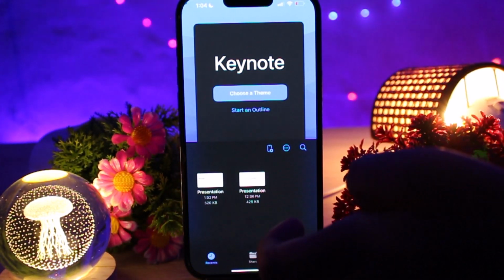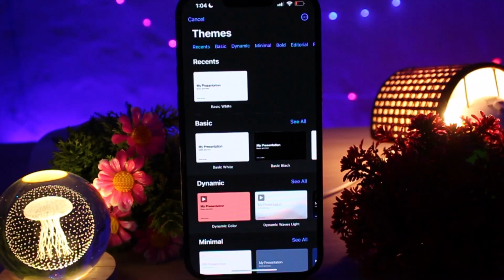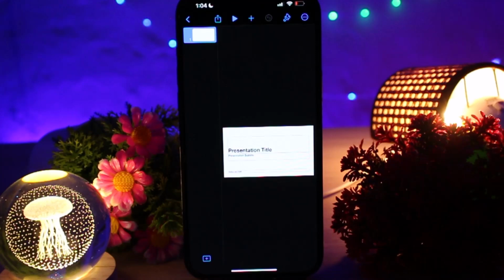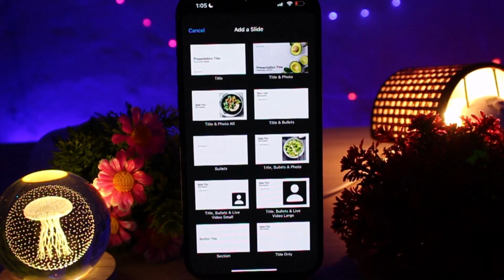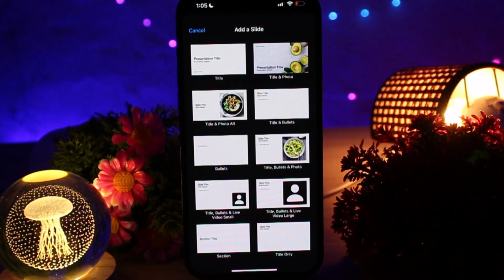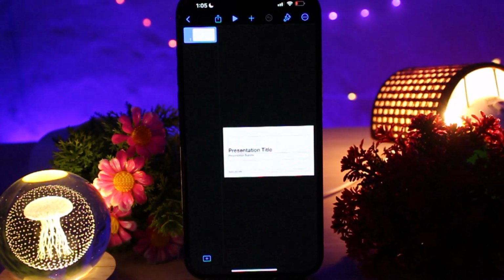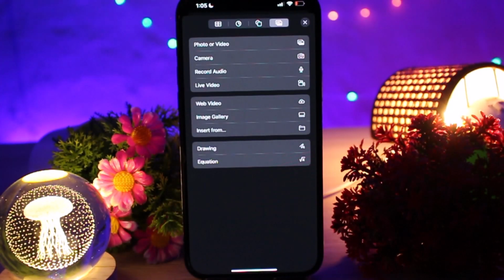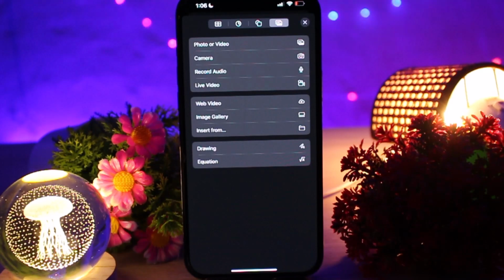Keynote Tutorial: Make Stunning Presentations Easily - Here's How You Can - 2025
Want to know How To Design and Present Slides in Keynote but don't know how?
This quick video will guide you to Design and Present Slides in Keynote

So, in this few simple steps you can successfully Design and Present Slides in Keynote

Timestamps :
00:
00:
00:
00: